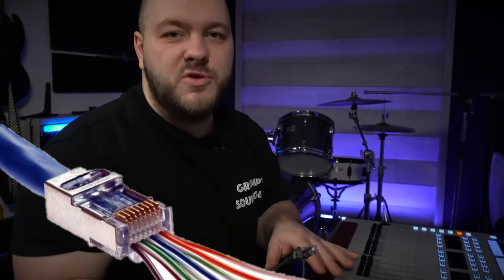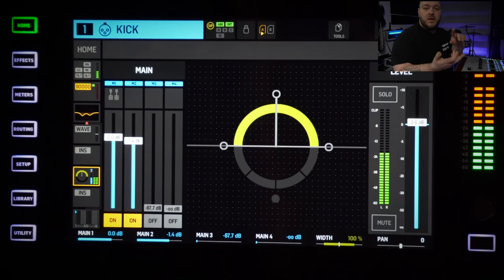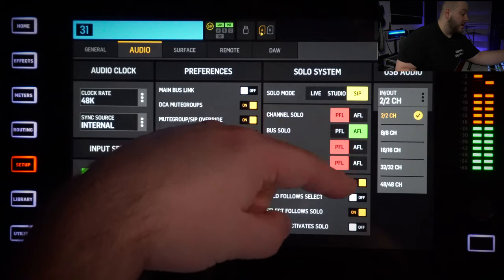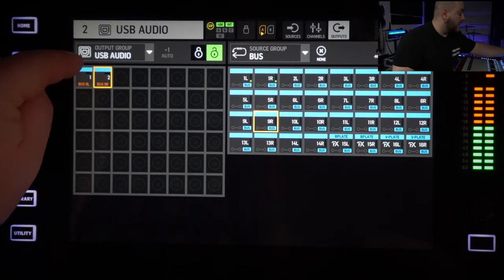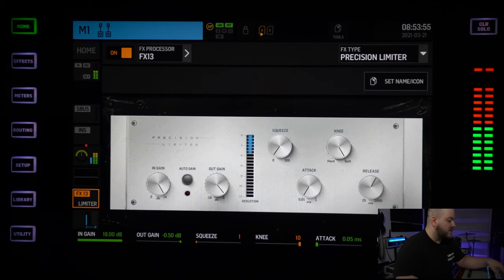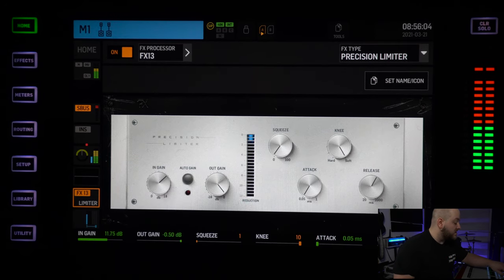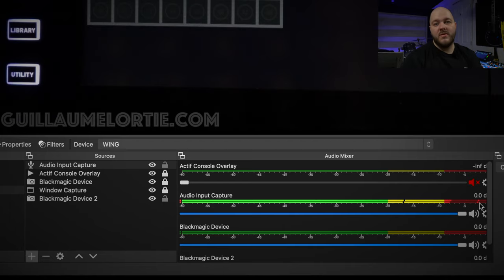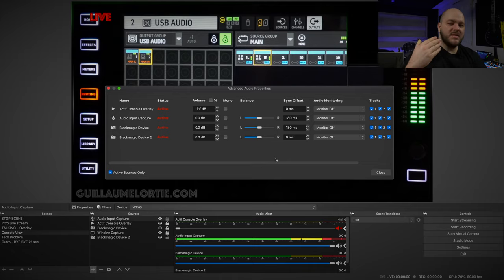Quick WING Tips - How to Setup your Behringer WING for Broadcast / Live Stream With OBS and Facebook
0:00 Intro
0:27 connection choice
2:12 how to make your Stream
4:27 Routing - Patch your Output
6:16 Get LOUD ! - Home made
11:25 OBS Setup
14:08
15:36 Outro

Hi form Montreal Canada!
Since 2005, Live sound engineering as been my life main focus, I'm passionate about it and like most of us tech guys, I'm a gear freak! I LOVE GEAR
For years I been owning my gear that I do bring with me on shows and small tours and I still plan on doing so as soon as we can!